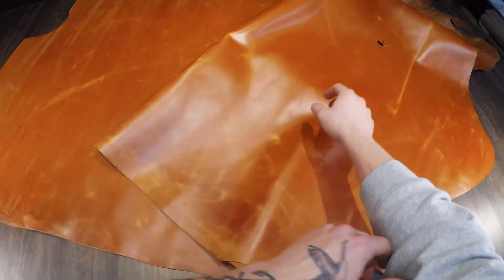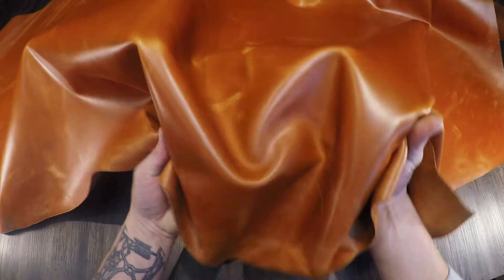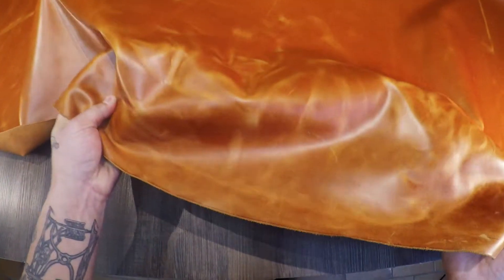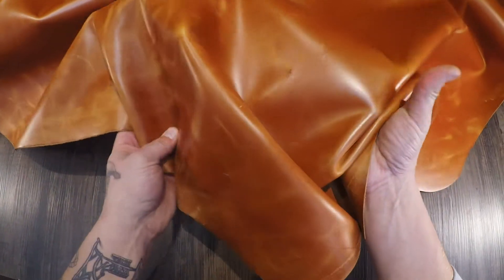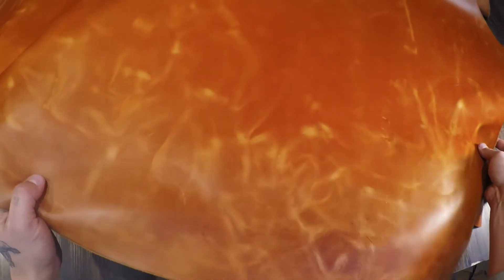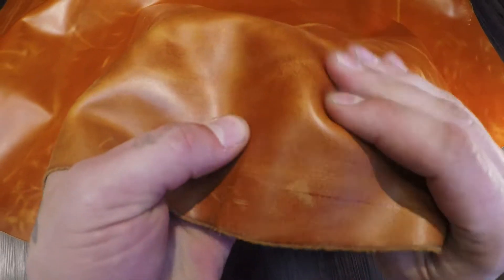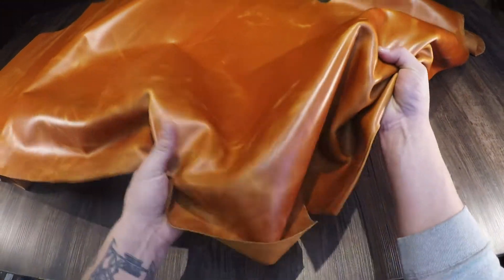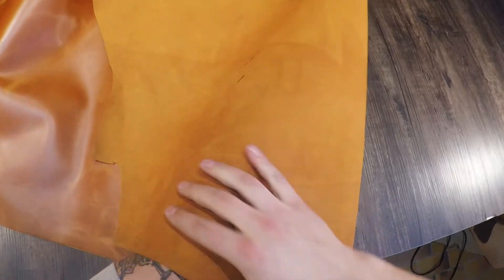Sepici - Nappa Crazy Cognac 3-4oz